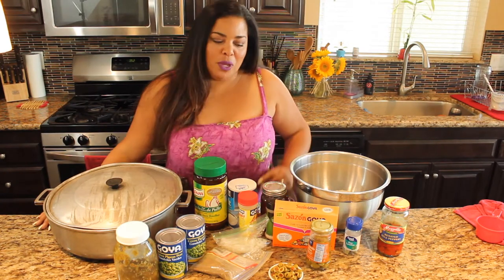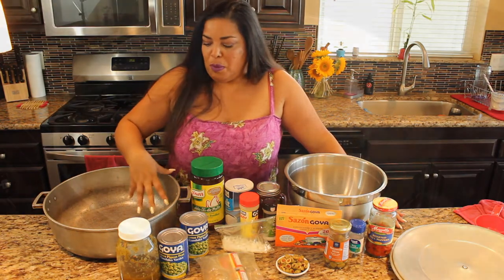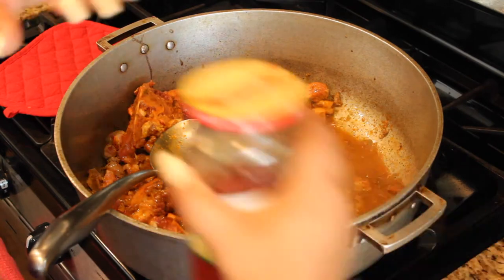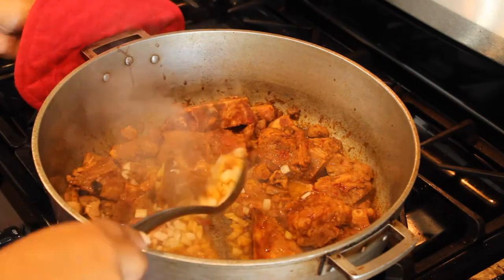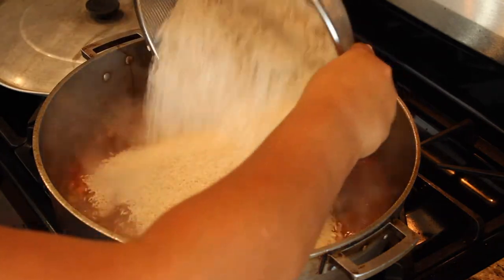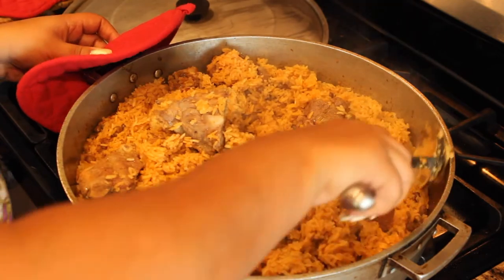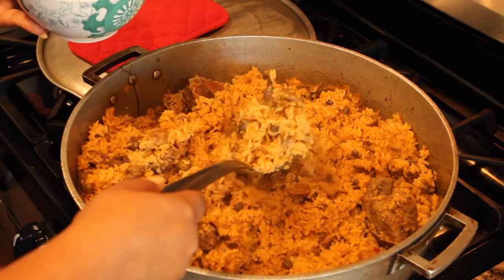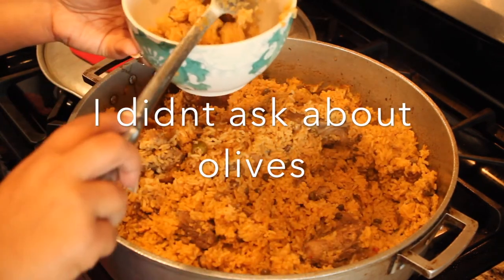Arroz con Gandules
Dedicated to AlejandraPedroza66

Send me a comment and/or pics about this recipe and make my mami proud!

8 cups Rice
9 cups of water or 8 cups of water if you don't drain the water from        the can of Gandules
1 lb pork cut into 1 inch cubes
1 lb pork bones (optional)
1 - 1 1/2 cups of sofrito (I have a video on how to make sofrito)
2 bay leaves
2 can of gandules
2 cans tomato sauce
1/2 cups chopped onion
1/2 cup chopped olives stuffed with pimiento
1/2 cup roasted red bell pepper
1/2 cup oil
2 packets of Sazon with Achiote and Culantro
2 tbs chicken boullion
1 tbs garlic salt
1 tbs cumin
2 tbs seasoning (your choice)
2 tbs salt